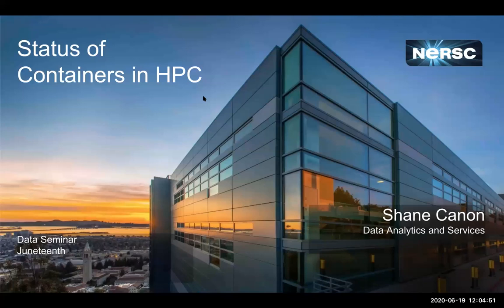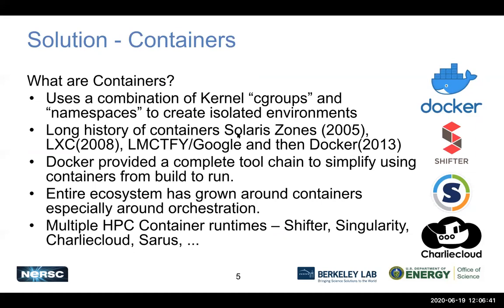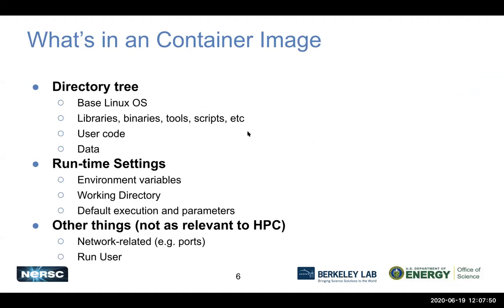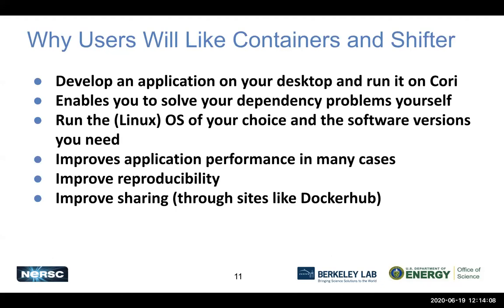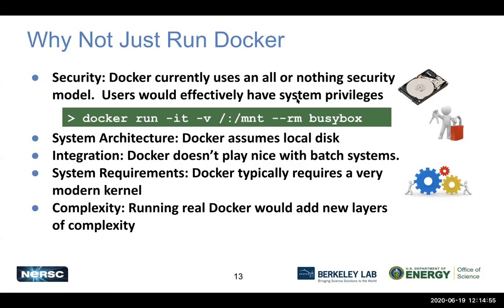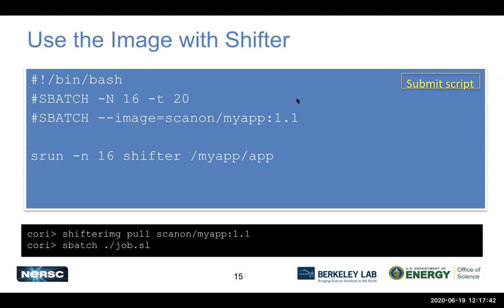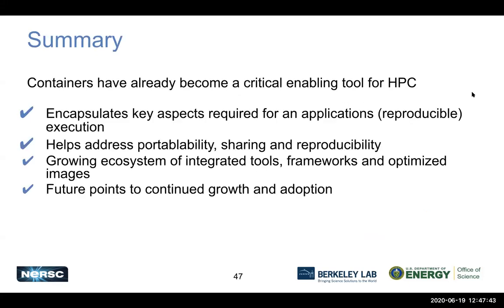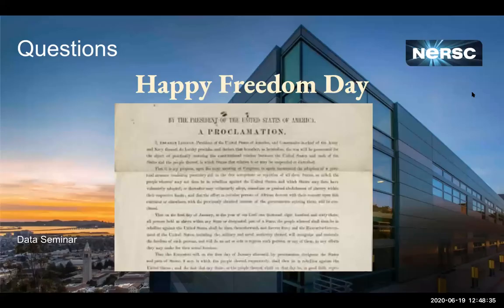2020-06-19 - Shane Canon - Status of Containers in HPC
Title: Status of Containers in HPC
Abstract: Containers have quickly gained traction in HPC and Data Intensive computing. Containers provides users with greater flexibility, enables sharing and reproducibly, can make workflows more portable and can even improve performance. In this talk we will review some of these benefits,  the status of containers at NERSC, and trends for containers in HPC. We will also discuss some of the use cases and success stories for containers at NERSC.